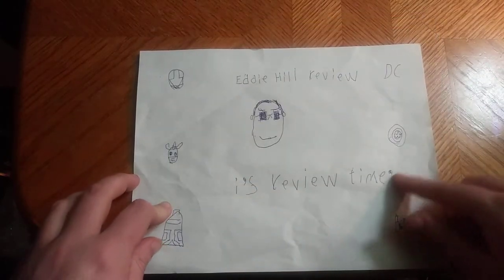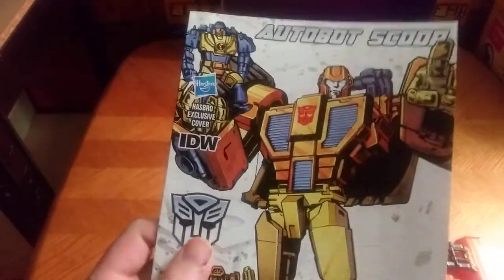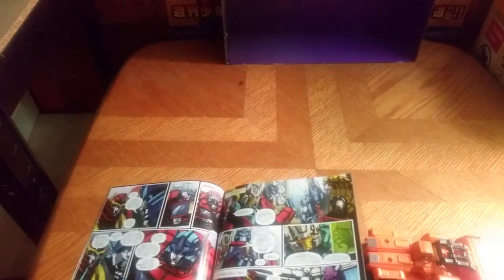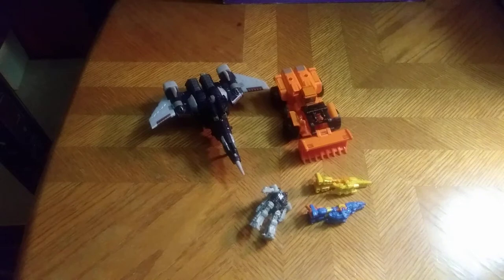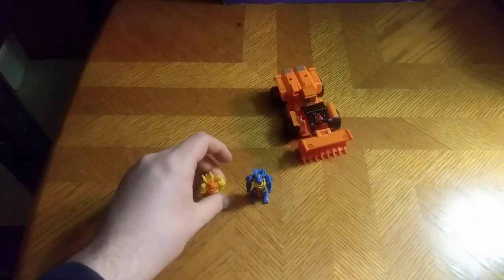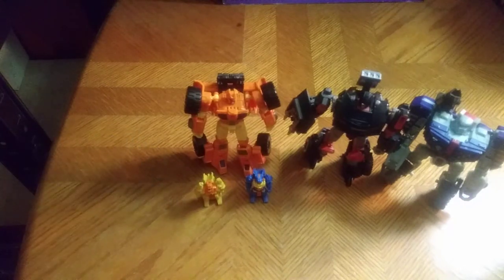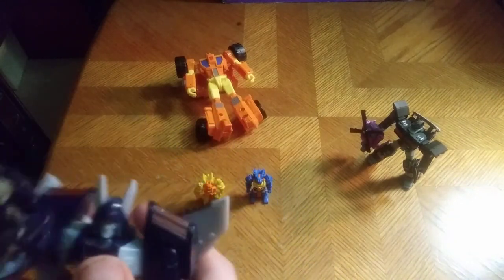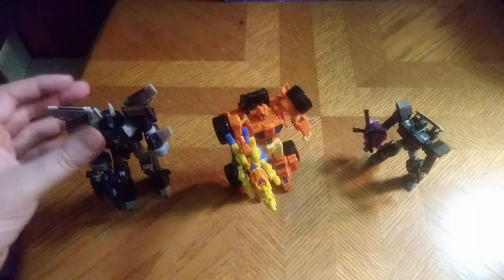EDDIE HILL REVIEWS: TRANSFORMERS-TARGETMASTER-GENERATIONS-30th ANNIVERSARY-AUTOBOT SCOOPS- 4/22/21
EDDIE HILL REVIEWS: TRANSFORMERS-AUTOBOT-TARGETMASTER-GENERATIONS-30th ANNIVERSARY-AUTOBOT SCOOPS-BIO-COMIC BOOK-IDW COMICS     4/22/21